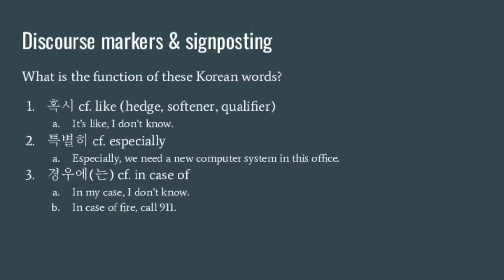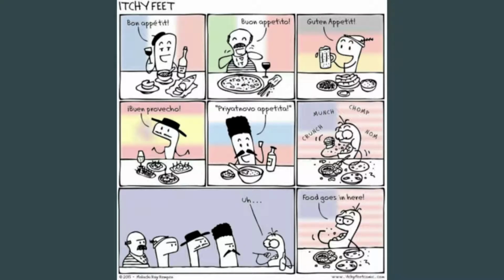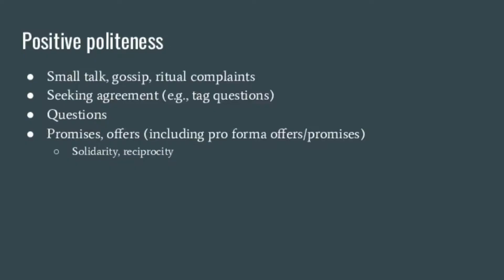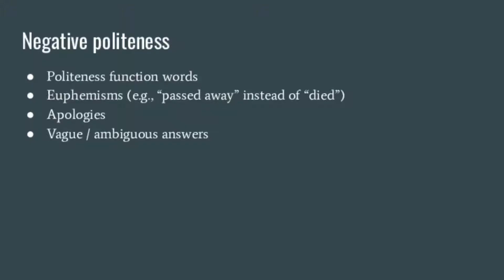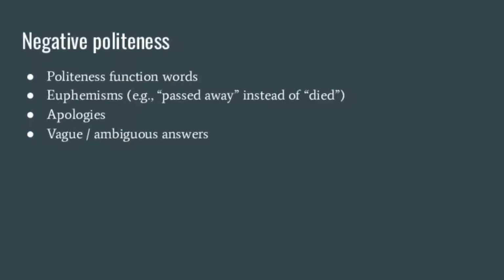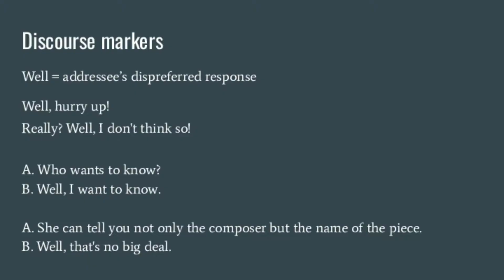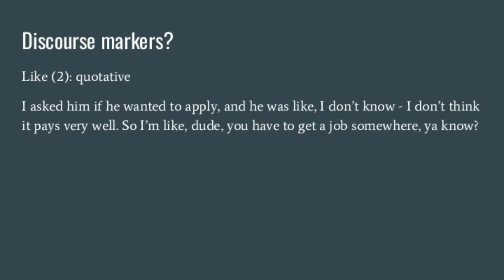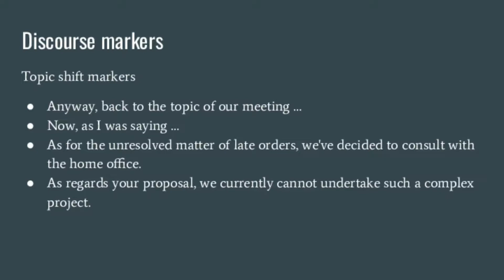Lower Intermediate Conversation, w14d1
Linguistic politeness